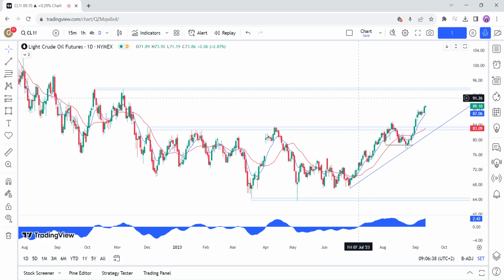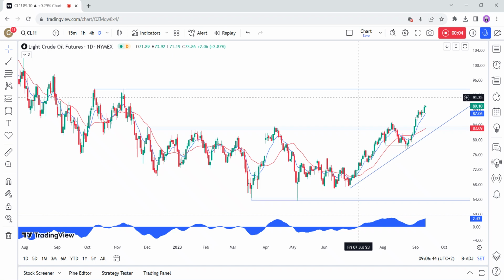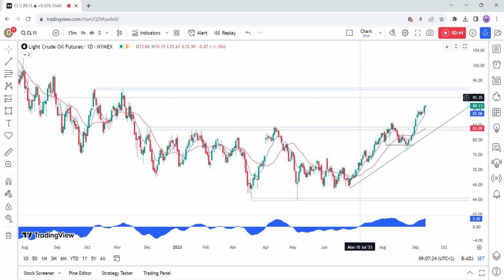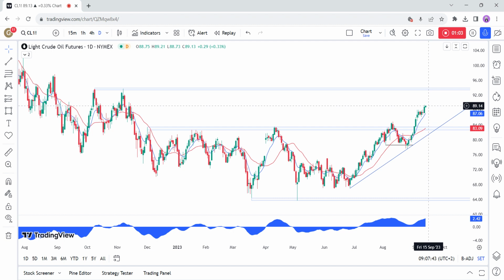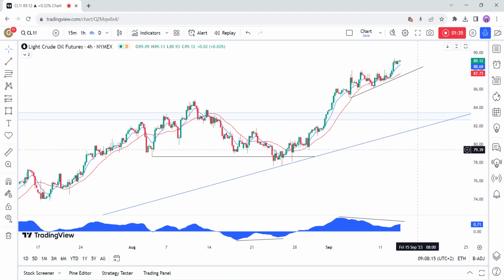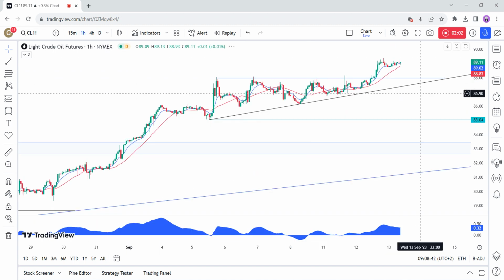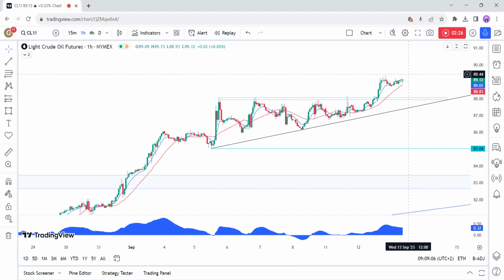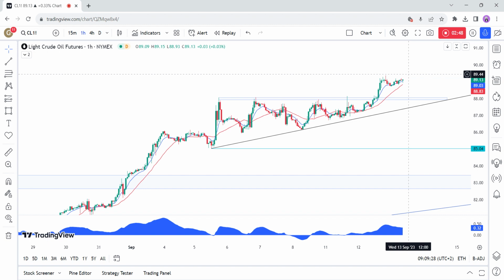WTI Crude Oil Technical Analysis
Here's a quick technical analysis on WTI Crude Oil with some fundamental background.